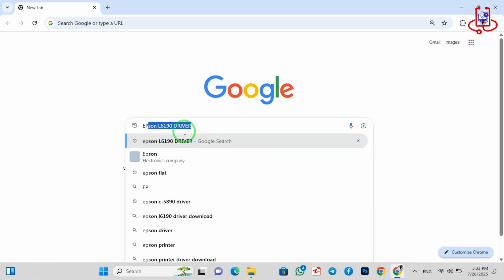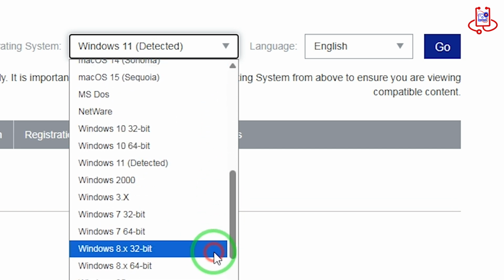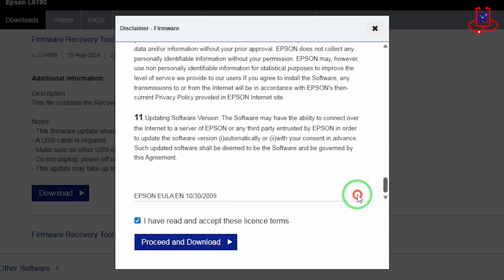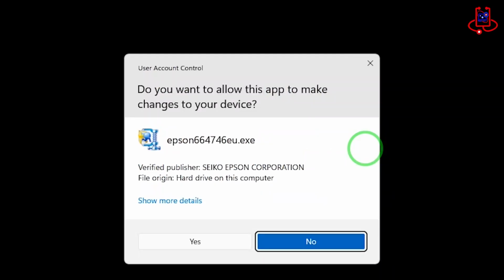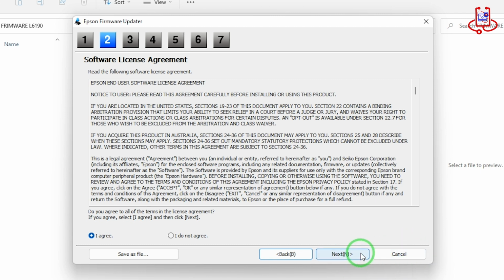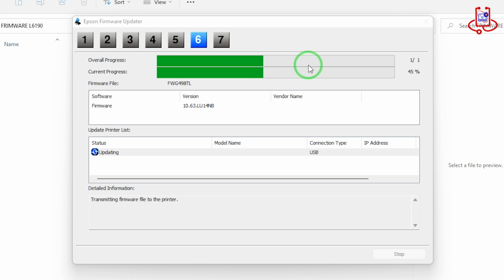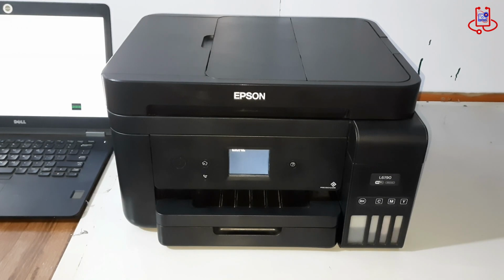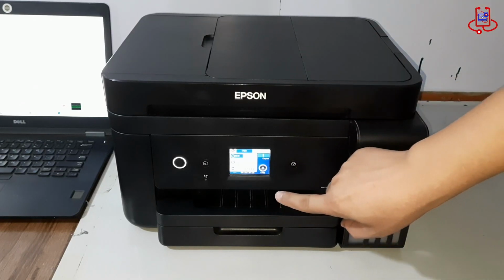How to Fix Epson L6190 Recovery Mode Error | Step-by-Step Solution (2025)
Having trouble with your Epson L6190 showing “Device Recovery Mode” every time you plug it in? Don’t worry — in this video, I will show you the exact step-by-step method to fix it using a safe and easy firmware update.

✅ Works for:
- Epson L6190
- Epson L6160
- Epson L6170
- Epson L6191
- Epson L6290
- Epson L6270

(And other similar Epson EcoTank models)

🛠 Common causes of this error:
- Sudden power cut during use
- Incomplete or failed firmware installation
- Corrupted firmware

📌 In this video, you will learn:
- How to download the correct firmware
- How to connect and update your printer via USB
- How to make sure the printer works again — fully tested with a print/copy check!

💡 No tools required. No technical skills needed. Just follow the video and fix your printer in minutes!